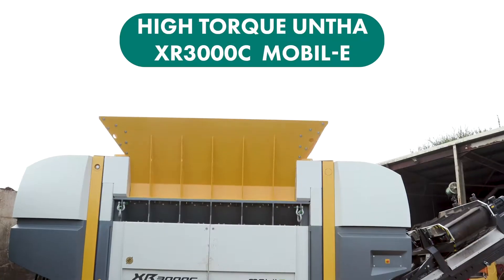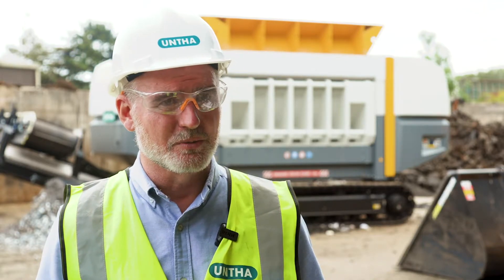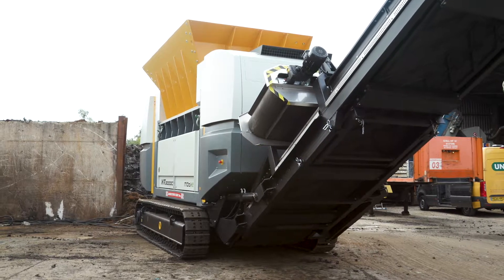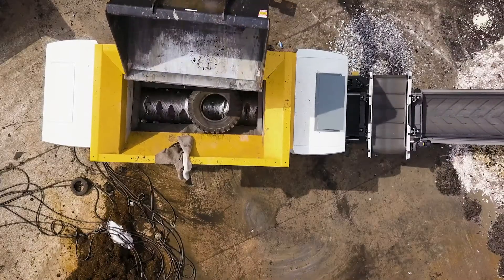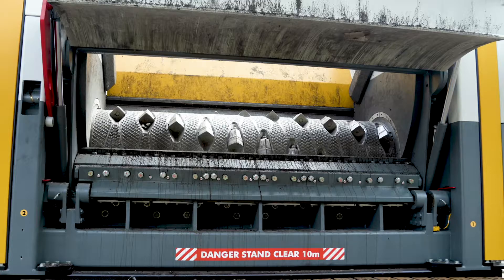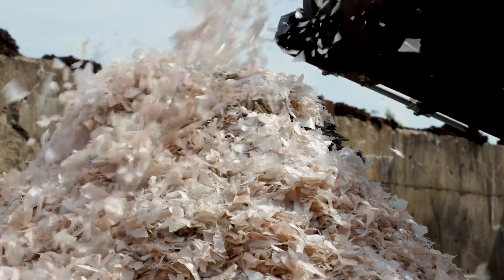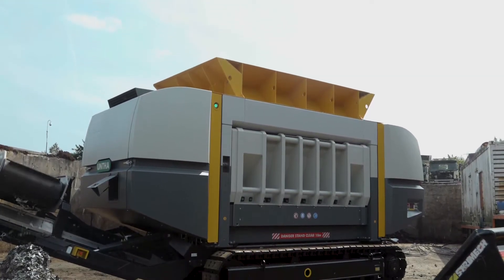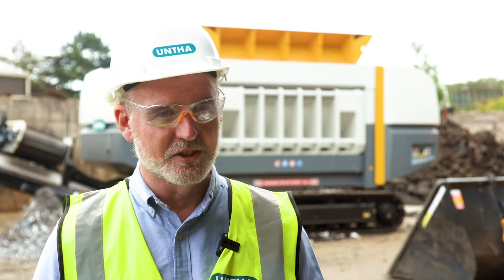Meet the new high-torque UNTHA XR mobil-e waste shredder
Think certain materials are unshreddable? Think some waste streams are uneconomical to shred?

Think again! Meet the new high torque XR3000C mobile shredder from UNTHA, capable of high throughputs, with low wear, low maintenance and low whole life running costs.